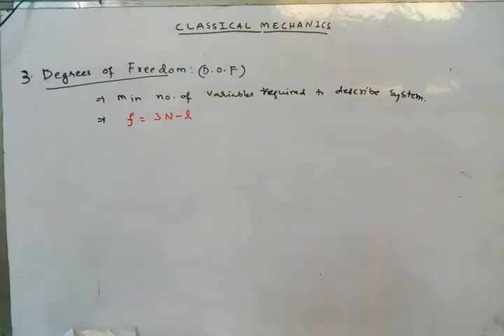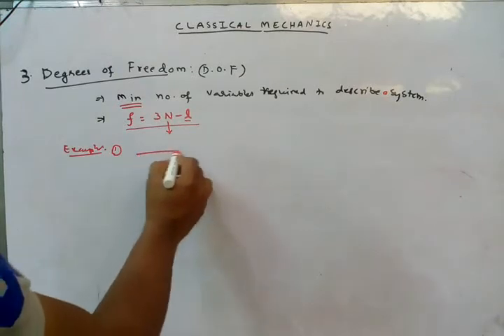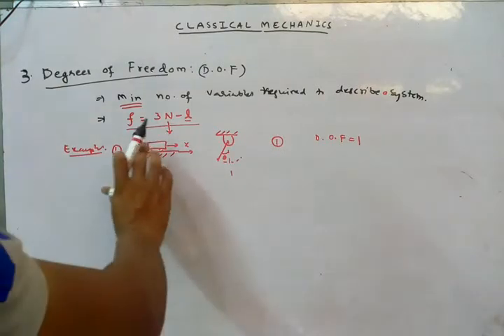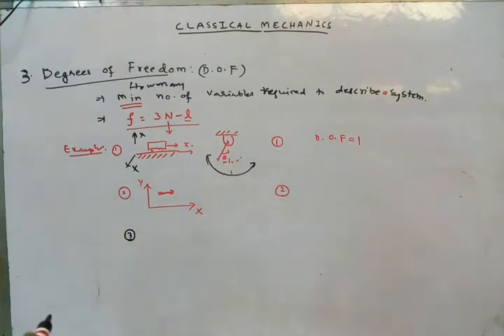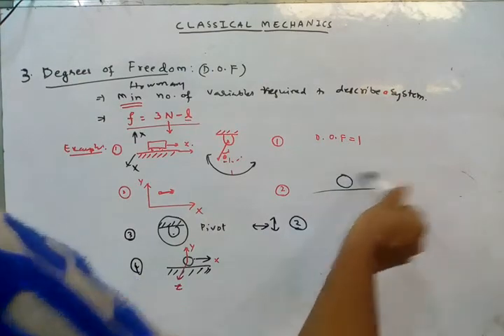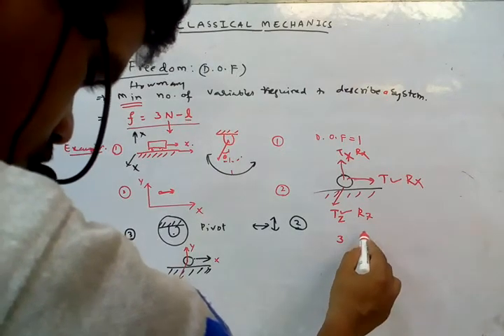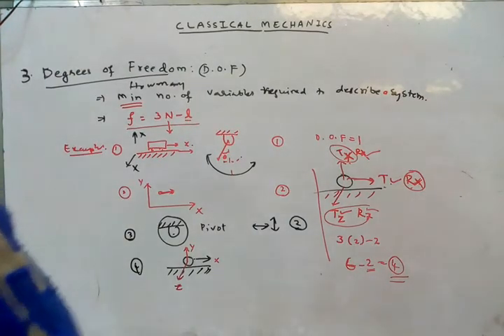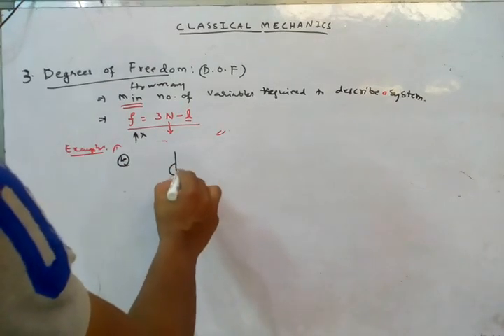Degrees of freedom in classical mechanics#Smart Academy CSIR NET PHYSICAL SCIENCE ONLINE CLASSES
degrees of freedom in classical mechanics